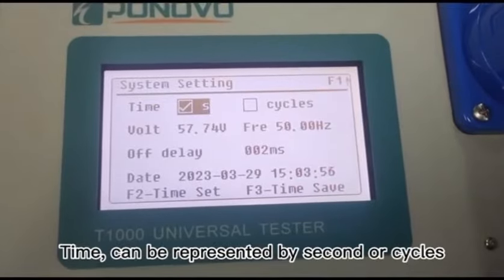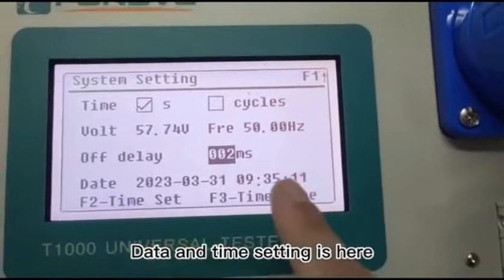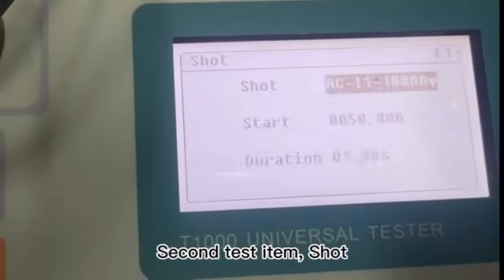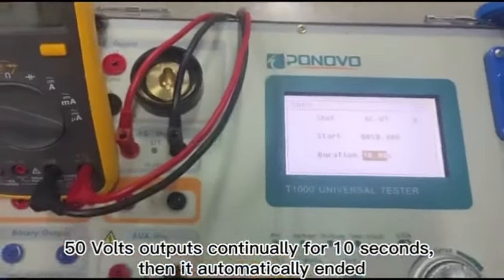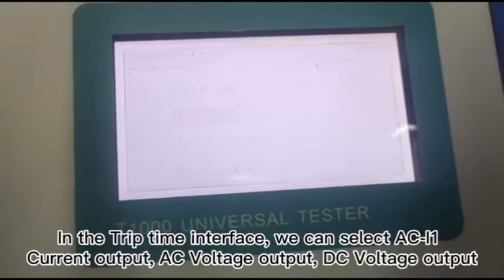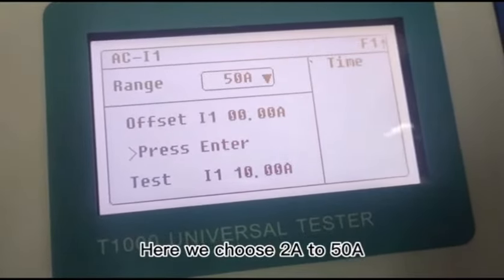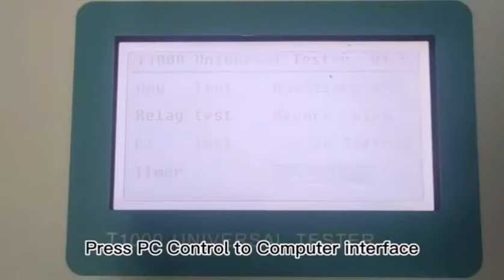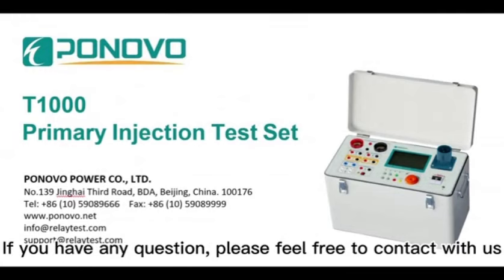PONOVO T1000 Primary Injection Universal Test Set-can output 1000A/7000VA continuously for 2 minutes